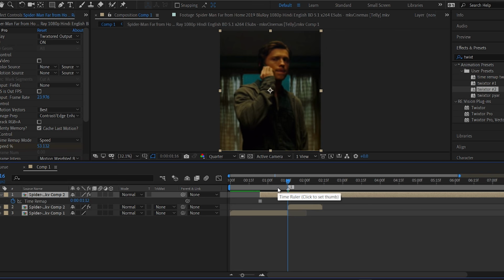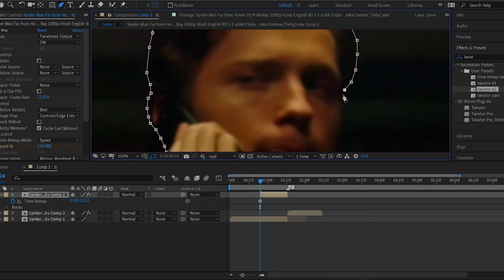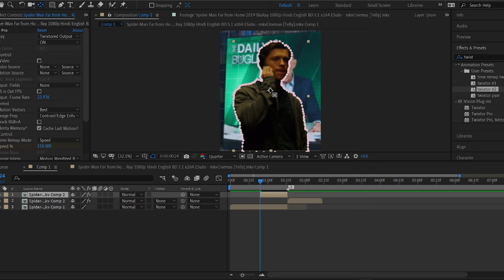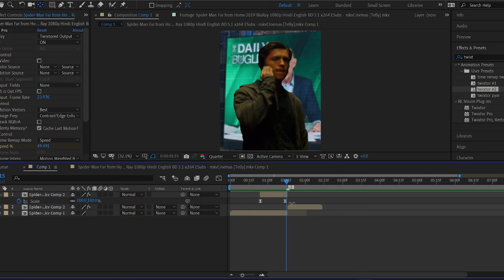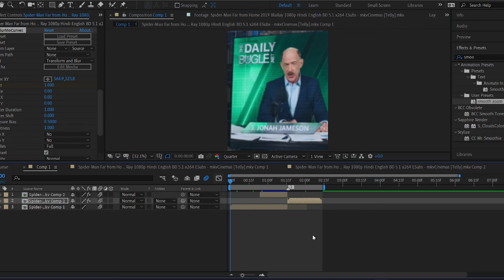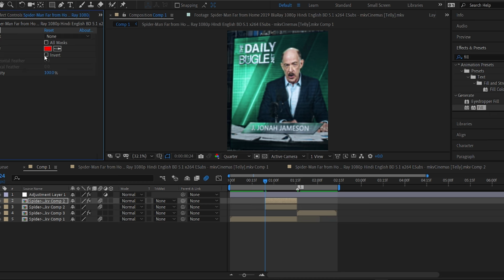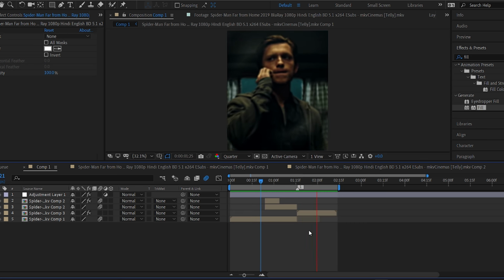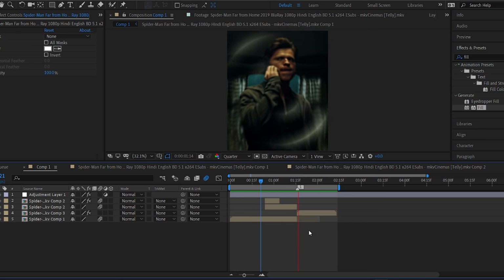🎬 “TRENDING SCALE ANIMATION in After Effects | Episode 6 – Watch My Edit Series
Welcome to Episode 6 of our brand-new Watch My Edit Series, where we bring you step-by-step guides to improve your editing and motion design skills in Adobe After Effects.

In this episode, we’ll show you Trending Scale Animation Tutorial — perfect for YouTube intros, cinematic edits, and professional title reveals. These effects are clean, dynamic, and fully customizable for any type of video project.

👉 Through this series, we’ll explore:
✅ Masking Tricks
✅ Smooth Transitions
✅ Plugins & Presets
✅ Typography & Text Effects
✅ Professional Editing Techniques

Each episode is designed to take your edits from basic to professional — whether you’re a beginner or an experienced editor!

💡 About Watch My Edit Series:
This is a dedicated tutorial series by Creative Distance, where we break down complex After Effects techniques into simple, easy-to-follow steps. From masking and transitions to plugin-based effects — everything you need to level up your editing skills is here.

So, grab your coffee ☕ and start learning something new today!